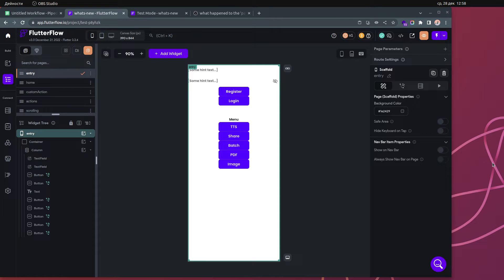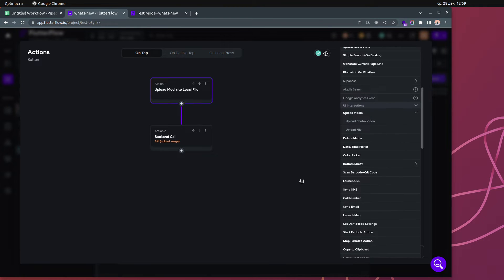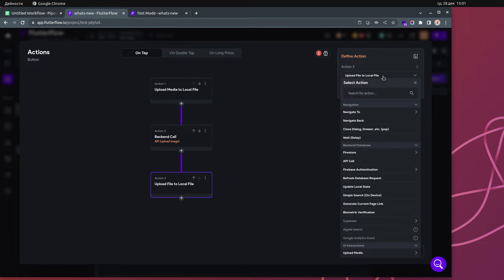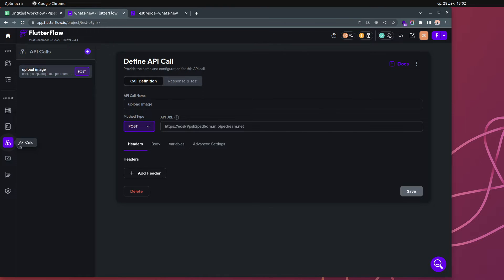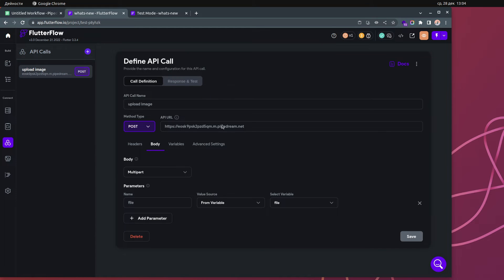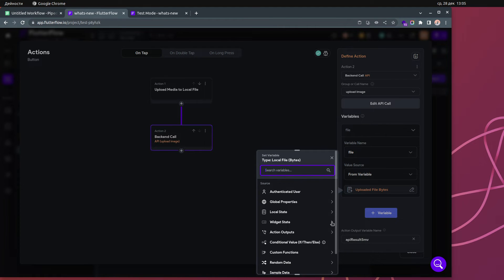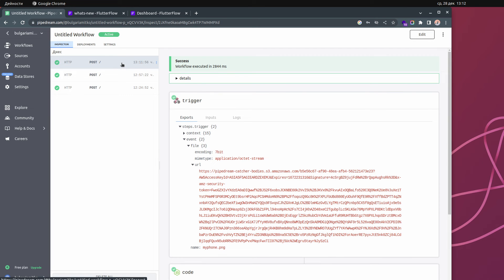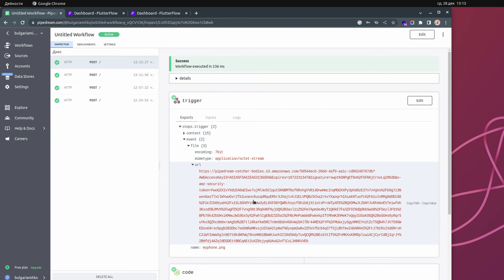Uploading Images to Your Own Back-End Server in @FlutterFlow without using Firebase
My links

Hi and welcome to this tutorial on how to upload an image to your own back-end server using Flutter.

Uploading images to a server can be a useful way to store and share photos or other media in your app. In this tutorial, I will show you how to use the Flutter framework to upload an image to your own back-end server without using Firebase.

I will demonstrate how to handle the server's response and display a message or perform some other action to let the user know that the image was successfully uploaded.

By the end of this tutorial, you will have learned how to upload an image to your own back-end server using Flutter and will have the knowledge and tools to do so in your own projects.

$img = file_get_contents($url);
file_put_contents('/path/to/local/image.jpg', $img);

00:00 Introduction
00:35 Upload Image to your own back-end server
04:06 PipeDream
10:52 Using PHP